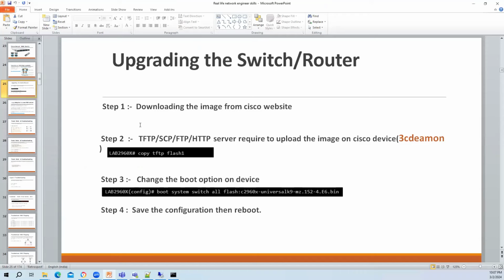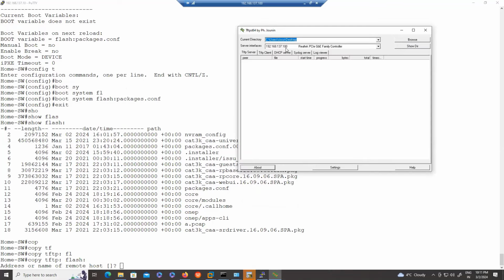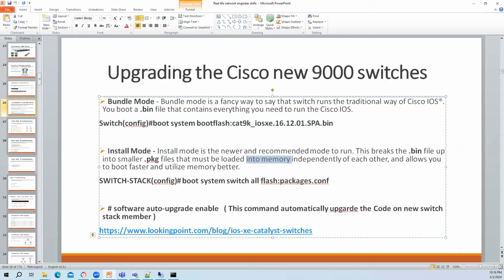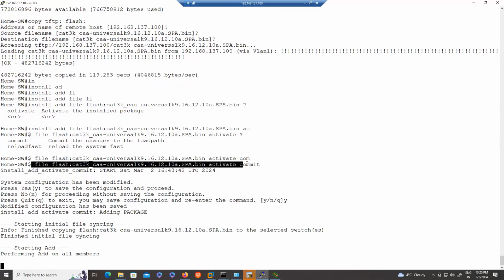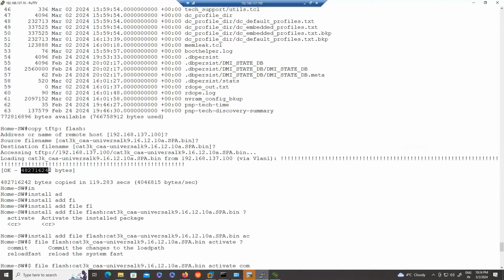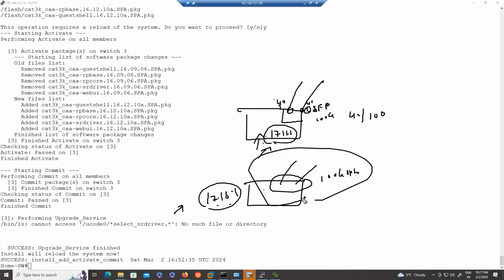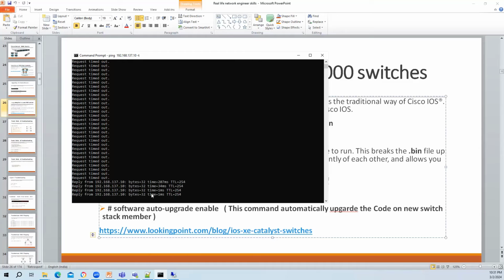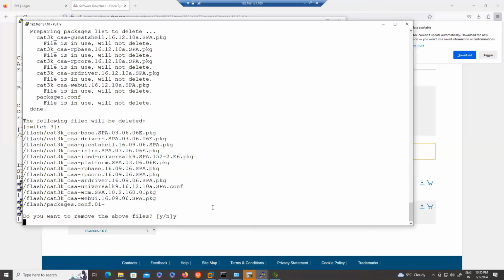Class 14 | Cisco Switch Upgrade Using INSTALL mode | 9200/9300/9500 | Real Life networking skills